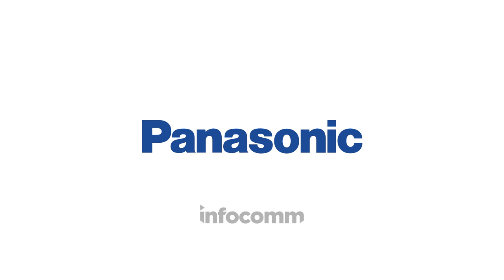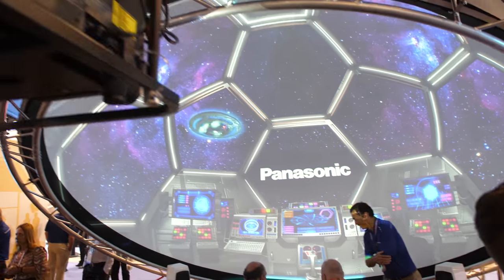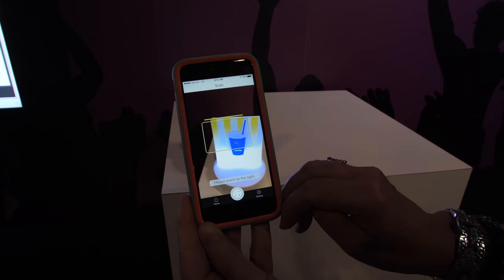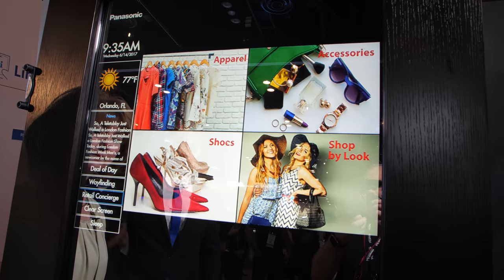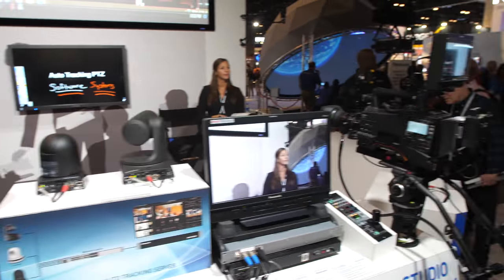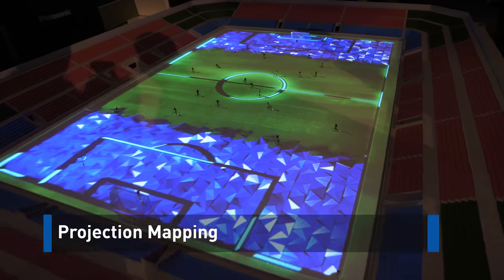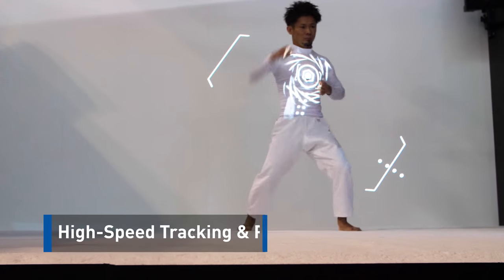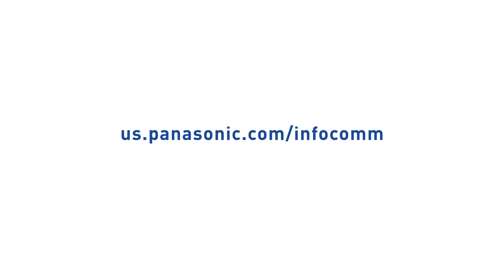Panasonic Showcases Next-Gen Tech At InfoComm 2017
Live from the show floor at InfoComm 2017: See how Panasonic is using cutting-edge technology to transform the way you experience live events. From High-Resolution fish-eye lens in a 360˚ dome to projection mapping, we are making the magic happen. AI, digital concierge, and other emerging technology are why some of the biggest brands are choosing Panasonic to help tell stories that connect with their audiences.